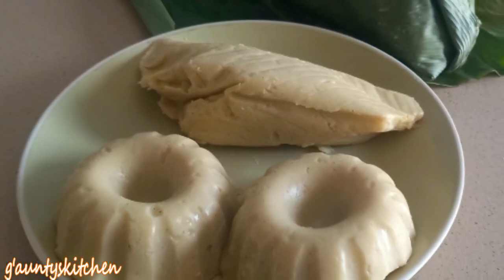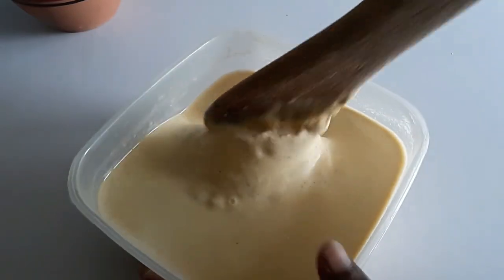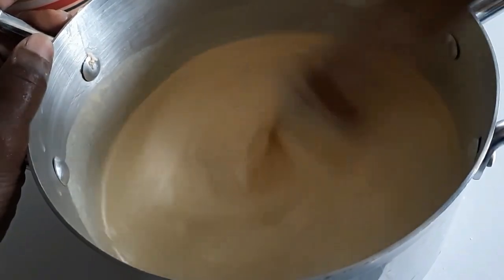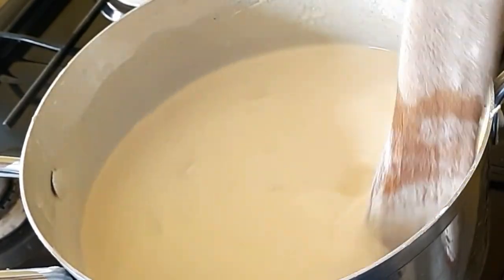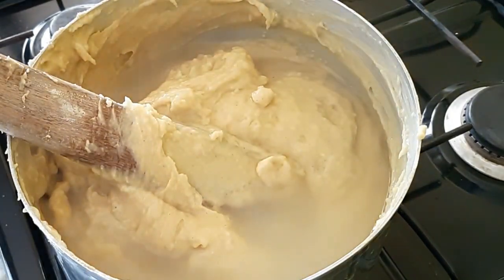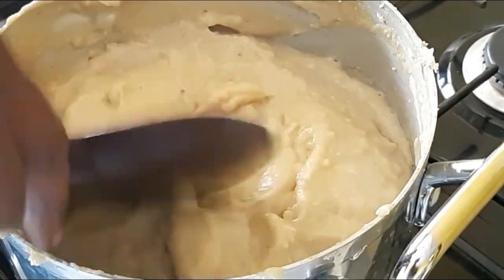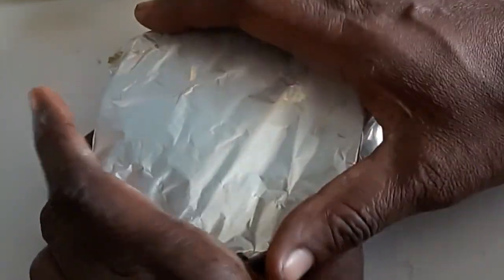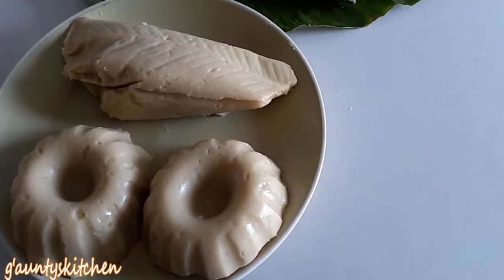Making Agidi/Eko Tutu with yellow corn. First time ever. Beginners Blessings?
Made Agidi/Eko Tutu for the first time one of the reasons was no power electricity for weeks secondly got bored with akamu Needed something different.